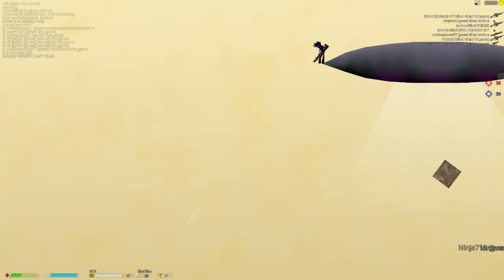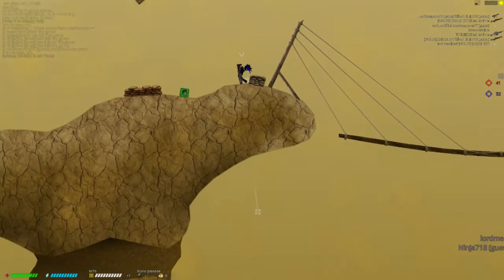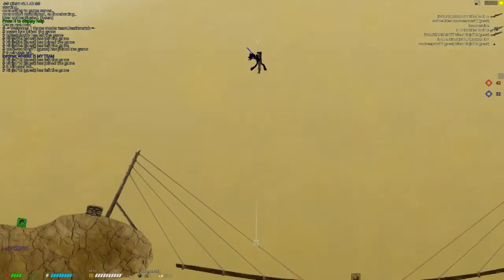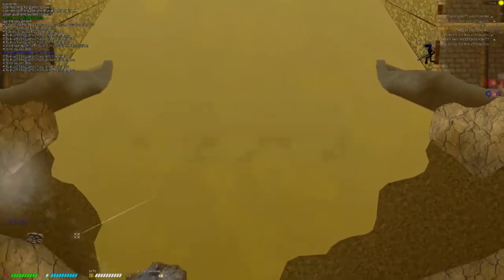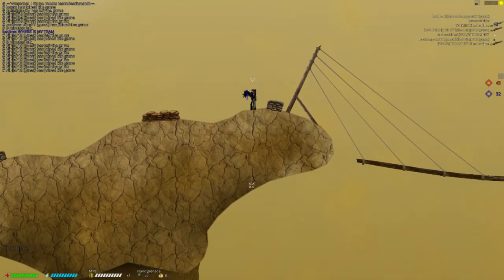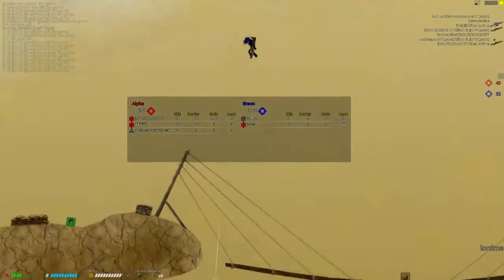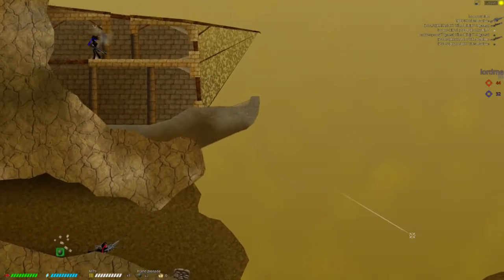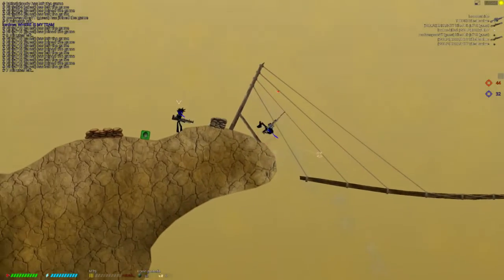This Is How To Go On The U.F.O In The Grand Canyon Map - Ninja.io